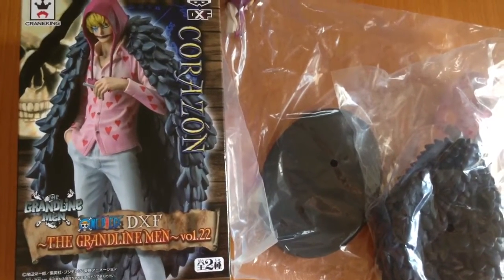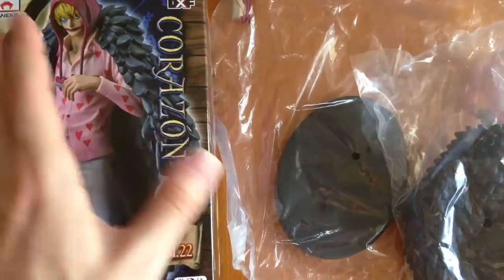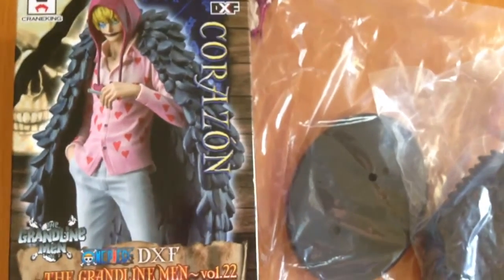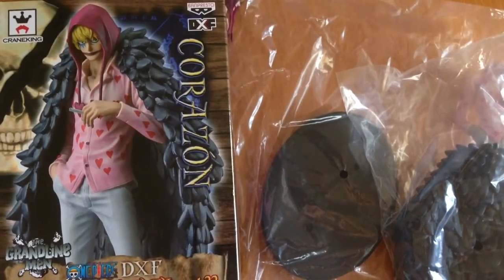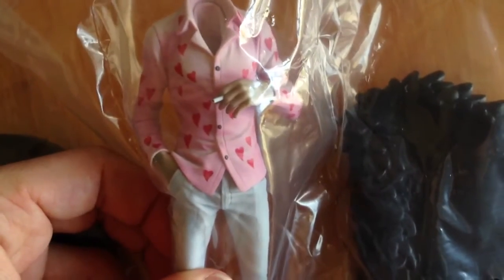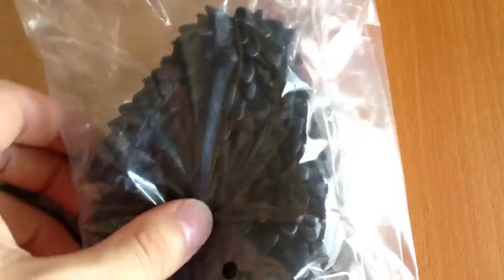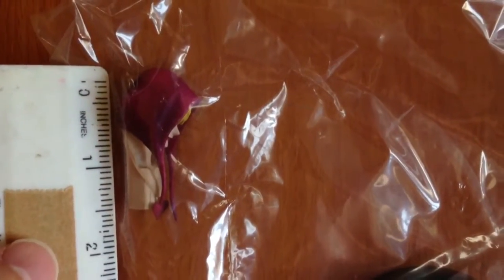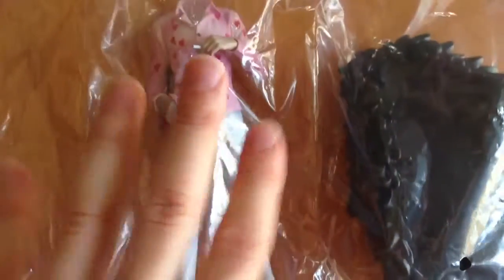One Piece Trafalgar Corazon Grandline Men Vol. 22 Banpresto figure Japan FOJ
We specialise in rare and collectible merchandise, mainly figurines, of Japanese anime related content. We also stock the latest and greatest releases straight from Japan.

[Instgrm]